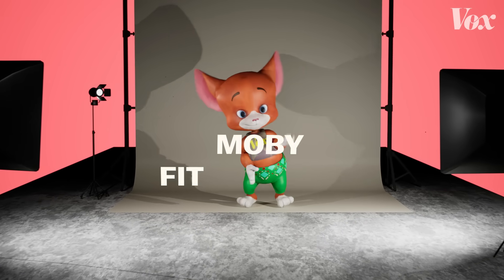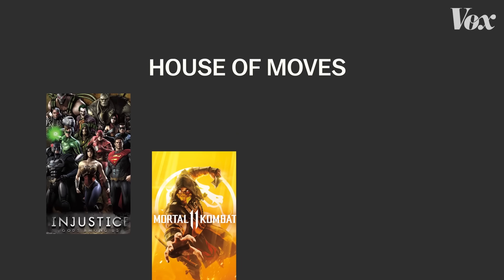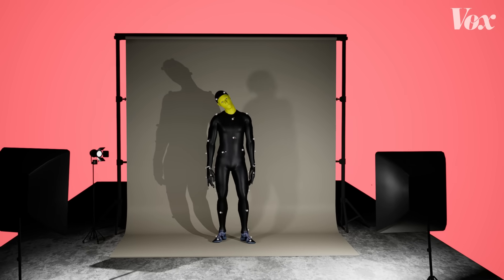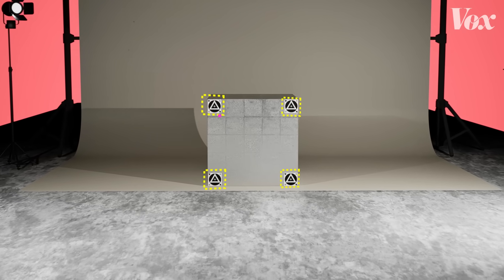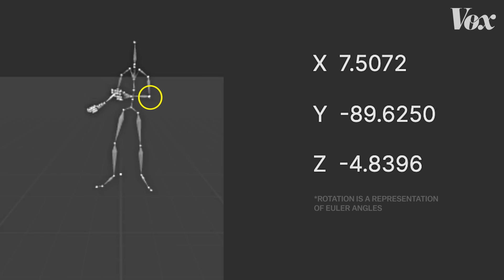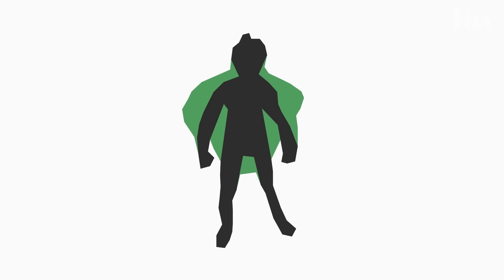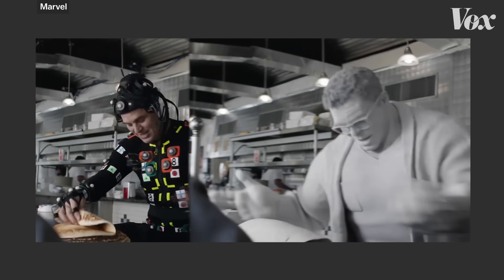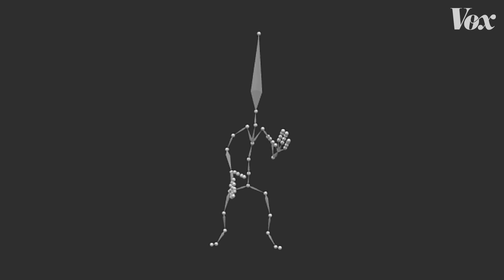Why motion capture is harder than it looks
The suits are just the beginning of the motion capture process.

Motion capture has taken over a lot of computer animation for movies, video games, and TV. Coverage typically focuses on actors wearing funny suits and performing feats of imagination. But is it really that easy?

The above video shows that it’s a lot more complex than that. Motion capture requires heavy editing, tweaking, and processing after the actual capture to create animations that look real. That part of the process is key to understanding the images on your screen.

Watch the above video to learn more.

Plask.ai lets you try out these tools for yourself. It’s a fun way to see just how far AI-based motion capture can go.

Mixamo is one of many resources for motion capture artists, and it’s fun to just browse the animations and see how they work.

As in most things related to visual effects, the site Befores and Afters has countless relevant nuggets of behind-the-scenes footage and deep dives into motion capture history.

Note: The headline on this piece has been updated.
Previous headline: Why motion capture is more than actors in funny suits